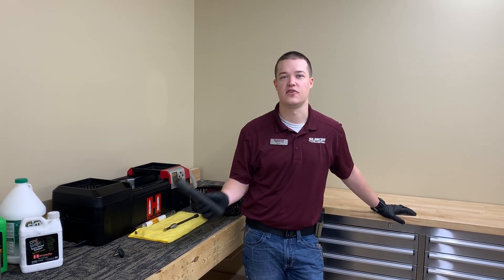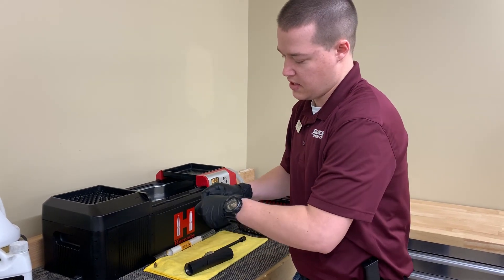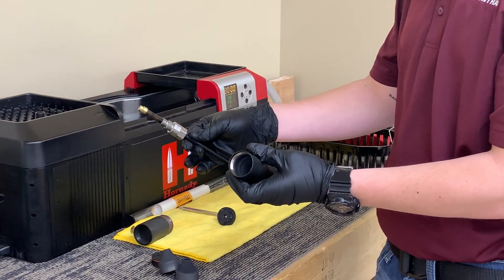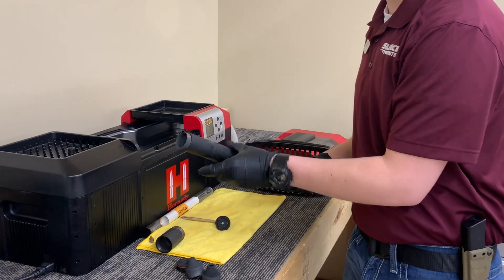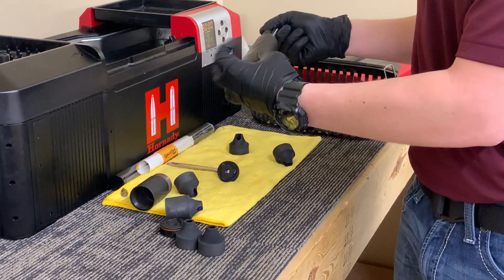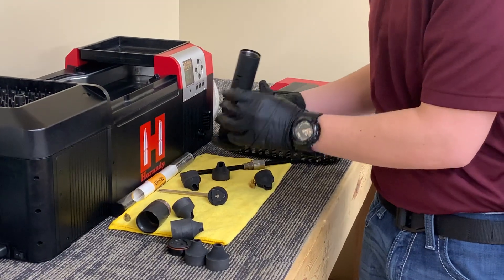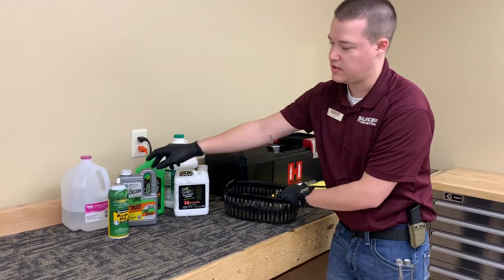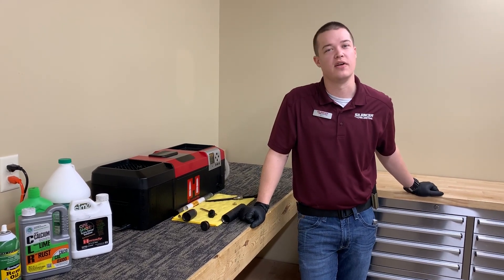How To: Clean a BANISH 30 suppressor with a Sonic Cleaner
Are you unsure of how to clean your silencer? Watch as Ryan demonstrates how to take apart and clean a BANISH 30 multi-caliber and user-serviceable suppressor using a Hornady Sonic Cleaner. This cleaning demonstration will work for all of the silencers in the BANISH Suppressor line.

*Note: the baffle removal tool only works with the BANISH 223 and 30, as well as the Varmintor 3.0 and 4.0.

For more details, read our blog post on cleaning your suppressor